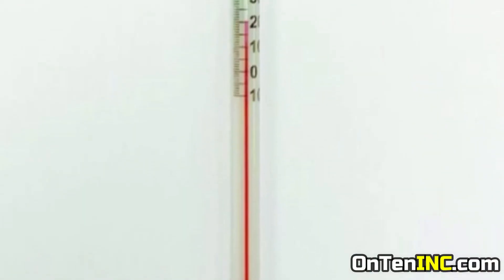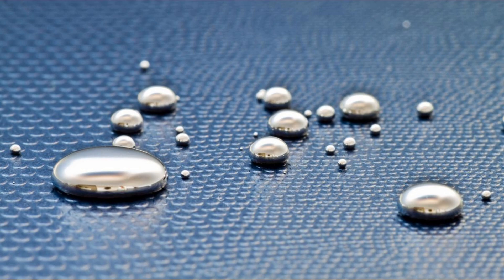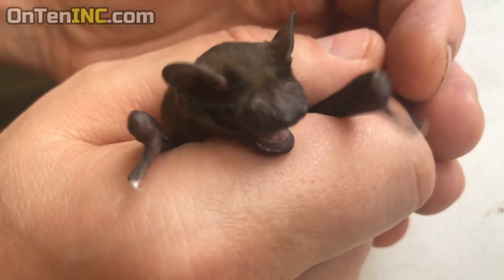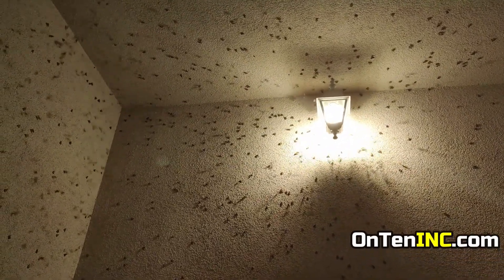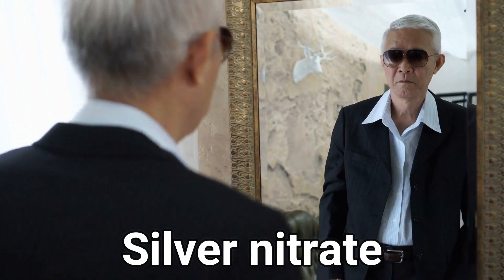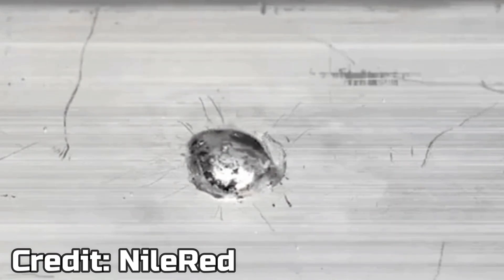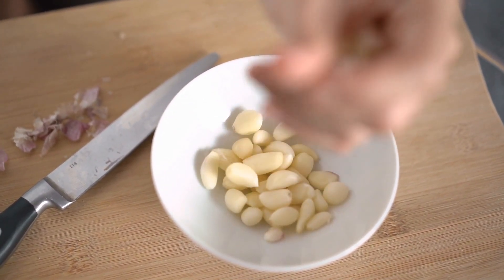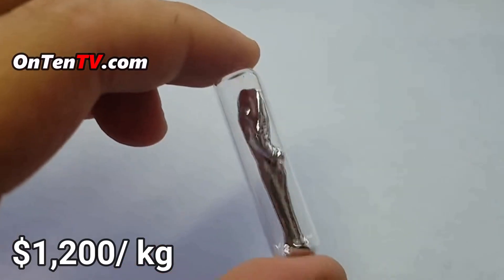More Strange Facts About Mercury